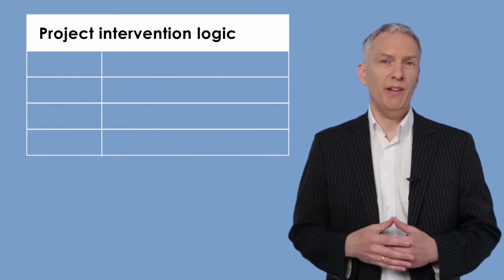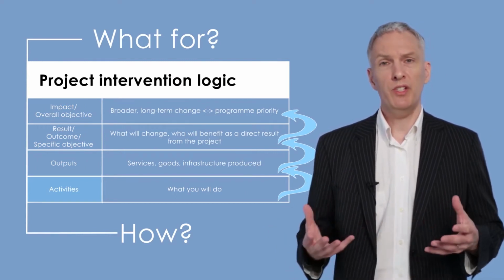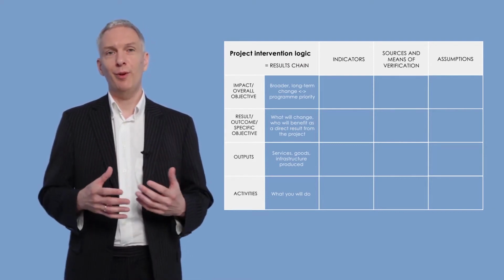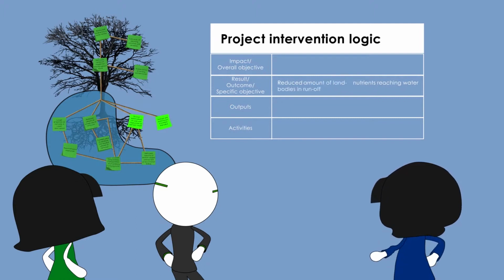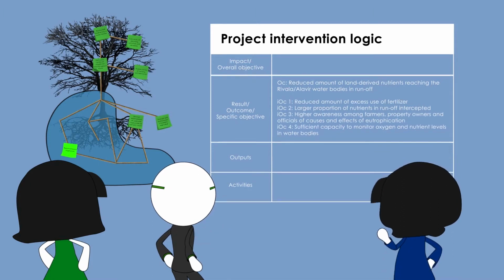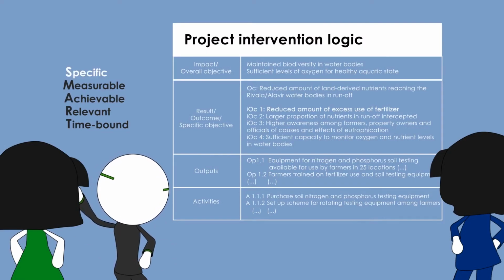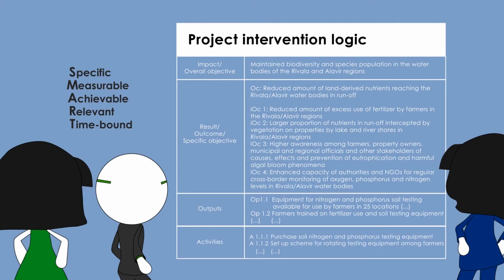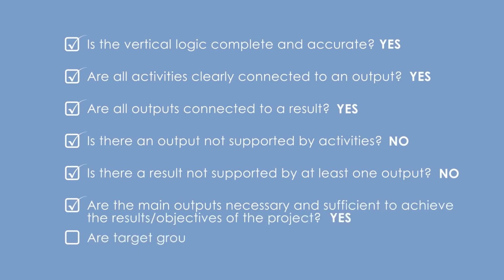TESIM NEXT online learning - Project Development 5. Defining project intervention